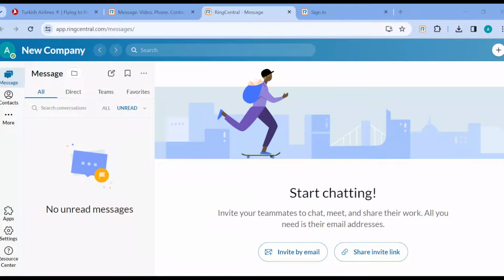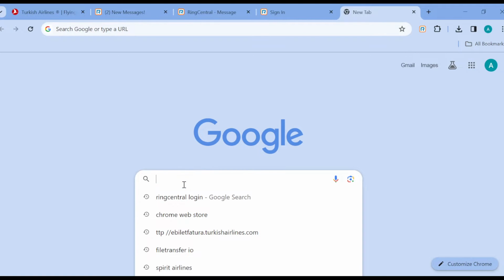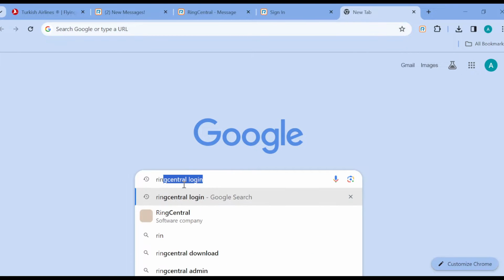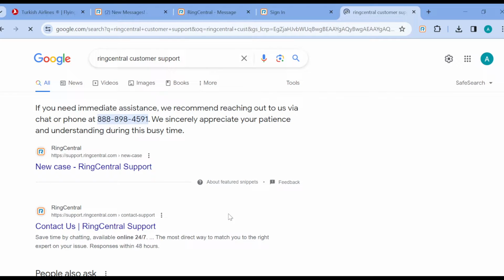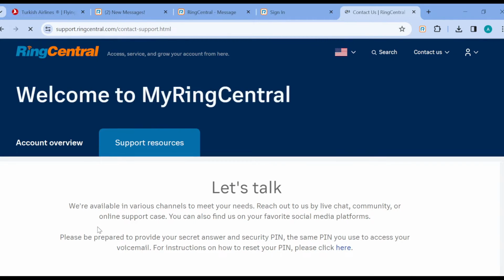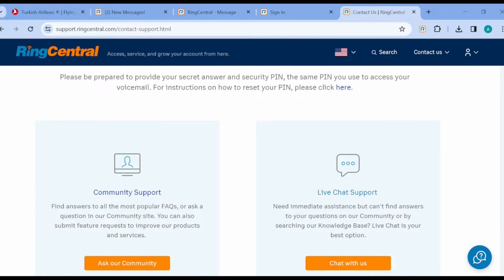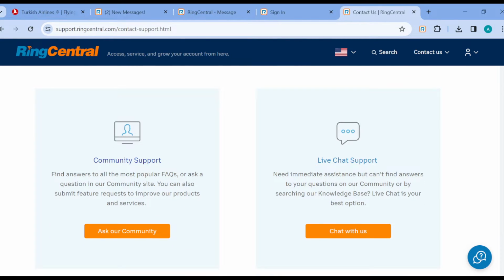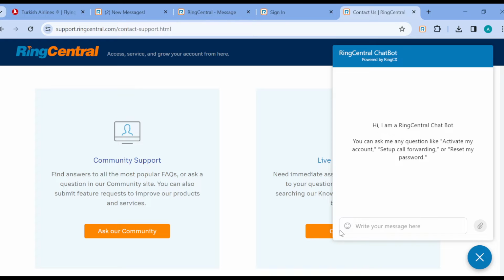How To Contact Ringcentral Support (Quick Tutorial)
Today we talk about How To Contact Ringcentral Support, so stay until the end of the video to see the full explanation.